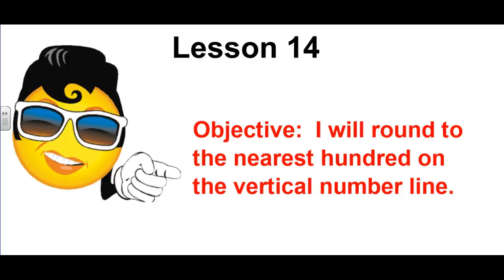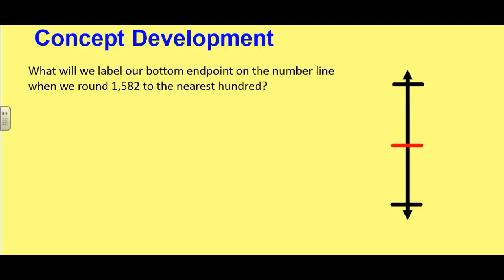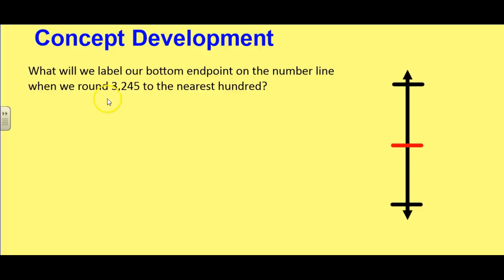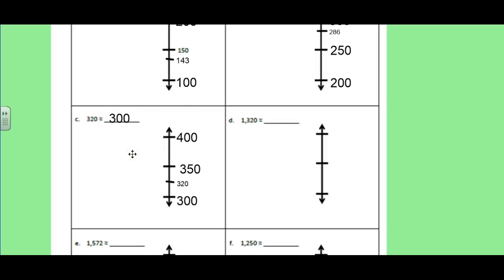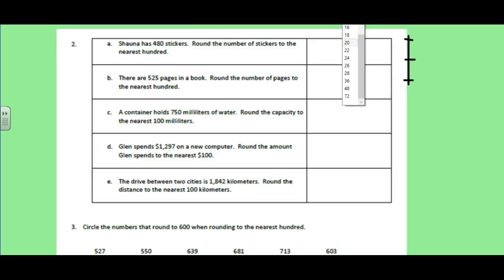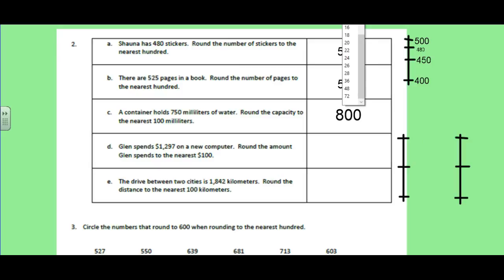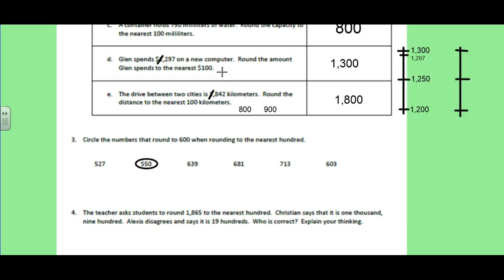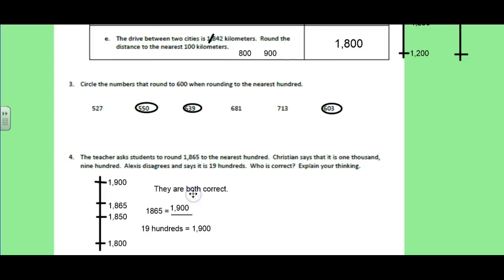Module 2 Lesson 14